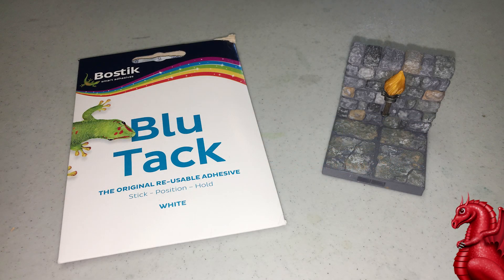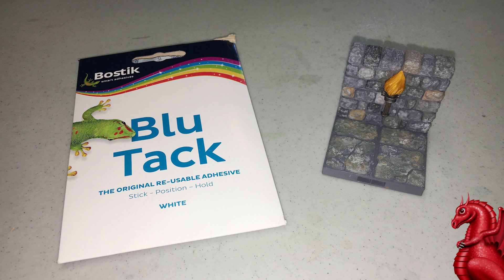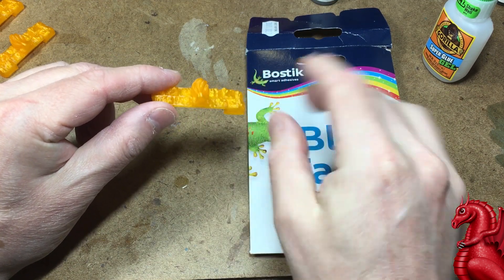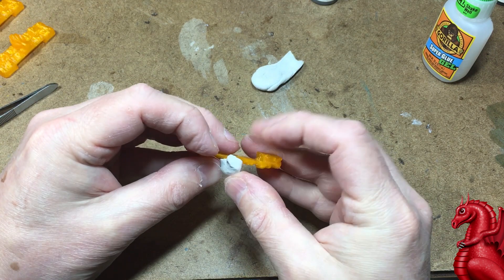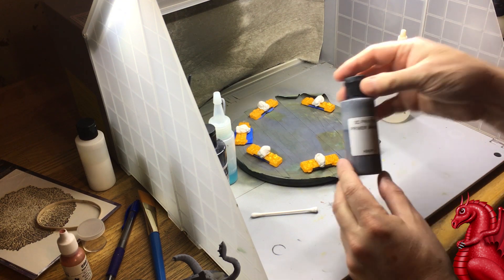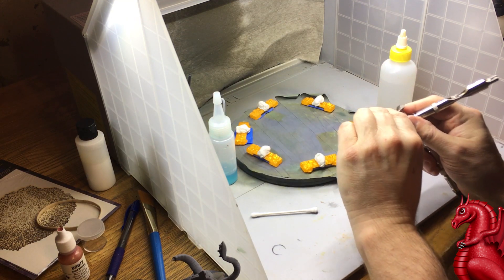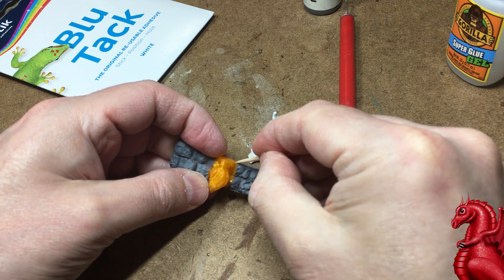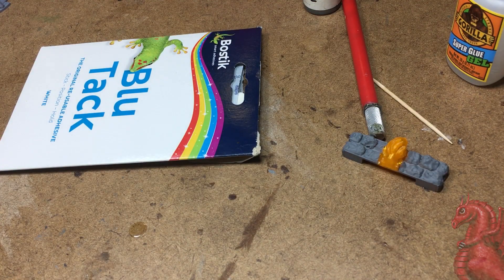Masking 3D Printed Models for Painting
How to easily mask off areas on terrain and miniatures when painting 3D printed models.

Blu Tack:

Badger Patriot Arrow:

Badger Stylnerez Primer: